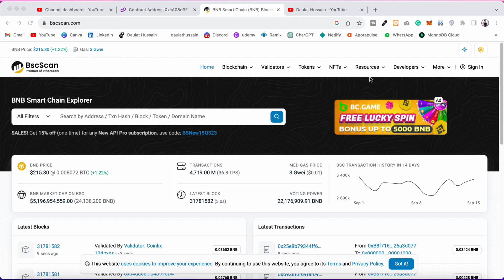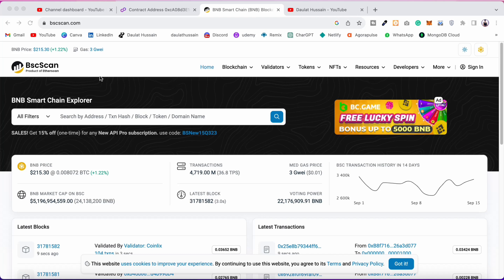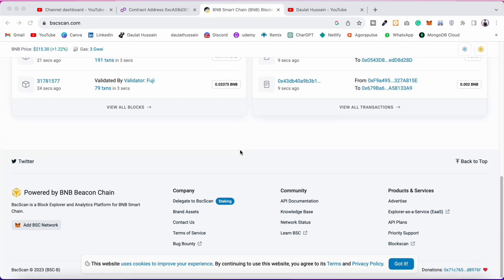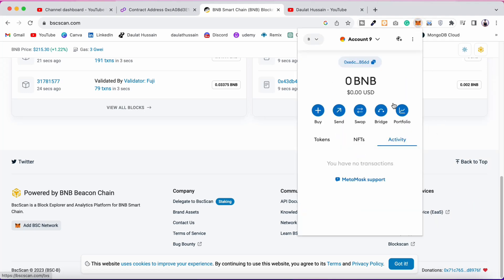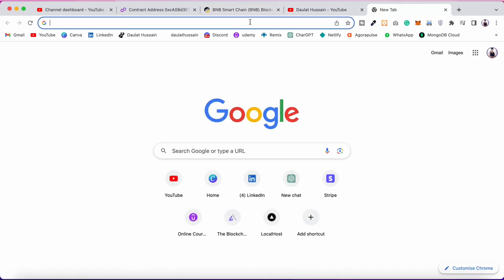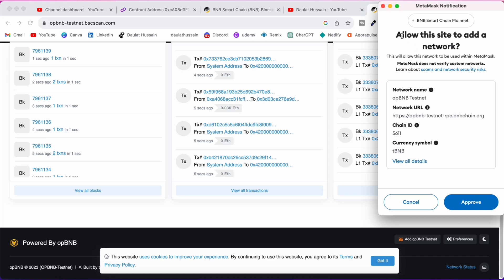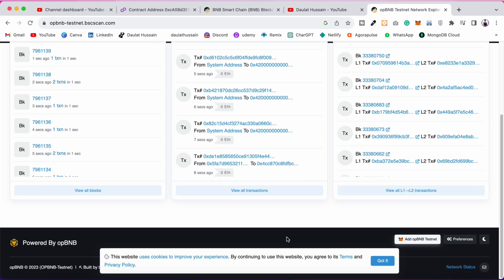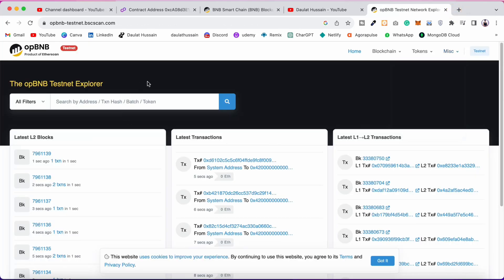Connecting MetaMask to BNB Smart Chain on Binance Blockchain (Test/Mainnet) Network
Connecting MetaMask To BNB Smart Chain

In the rapidly expanding world of blockchain and cryptocurrency, navigating different networks and ecosystems can be a bit daunting. Fortunately, platforms like MetaMask have made it easier than ever to connect to various blockchain networks, including the Binance Smart Chain (BSC). In this SEO-friendly article, we will provide you with a step-by-step guide on how to connect your MetaMask wallet to BNB Smart Chain, whether you're using the testnet or the mainnet.

Why Connect MetaMask to BNB Smart Chain?
Before we dive into the process, let's briefly discuss why you might want to connect your MetaMask wallet to BNB Smart Chain.

Access to BSC DApps: By connecting your MetaMask wallet to BNB Smart Chain, you can seamlessly access and use decentralized applications (DApps) that are built on the Binance Smart Chain. This includes decentralized exchanges, yield farming platforms, and NFT marketplaces.

Low Transaction Fees: BSC is known for its low transaction fees compared to some other blockchain networks. By utilizing BSC, you can save on gas fees while enjoying fast transaction confirmations.

Workout Video: